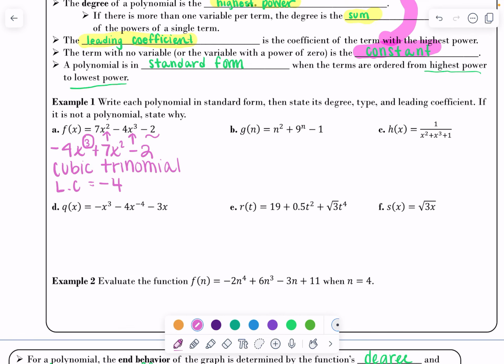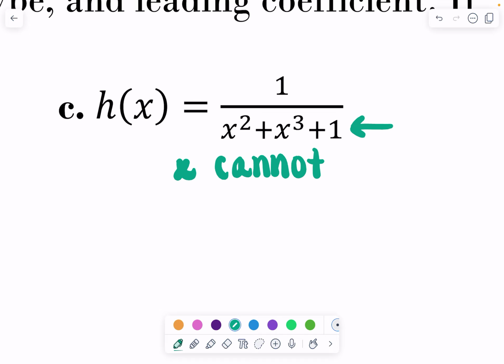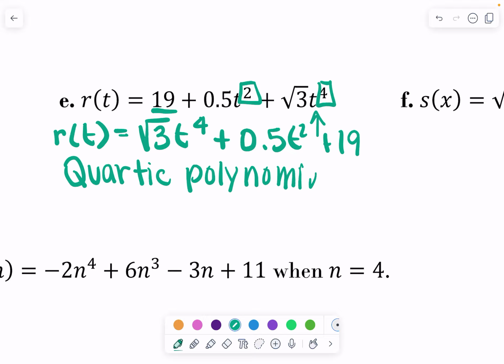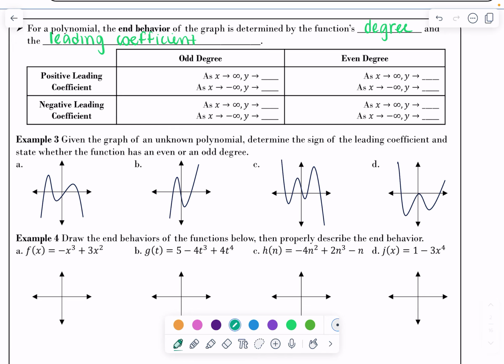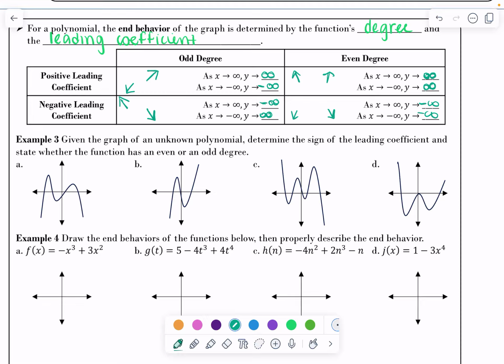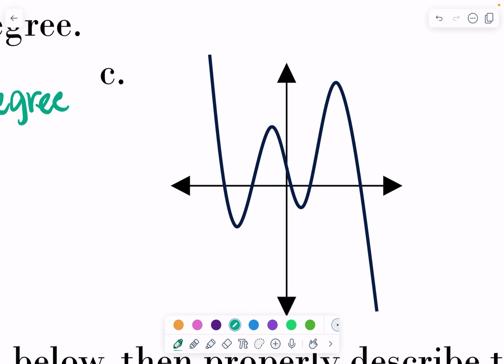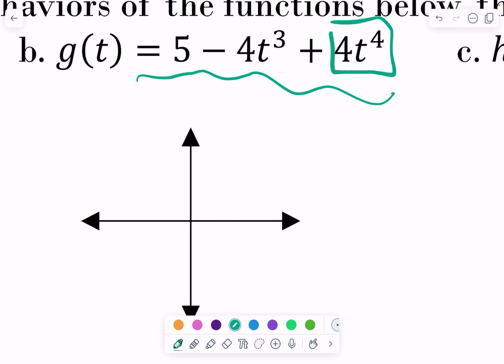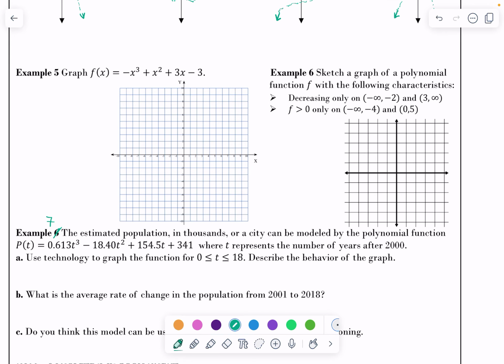Algebra 2 Honors 4.1 part 3